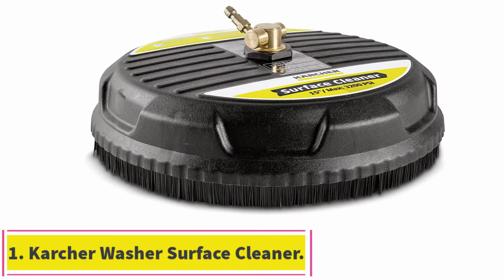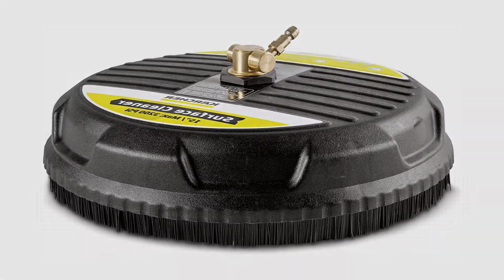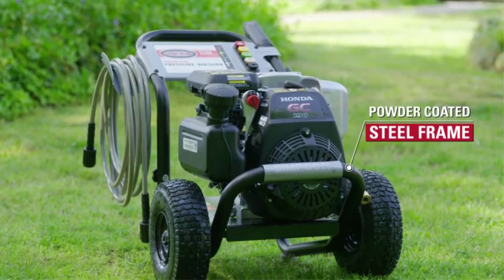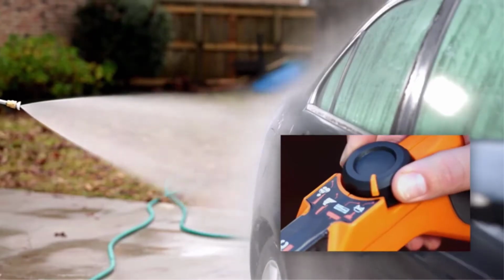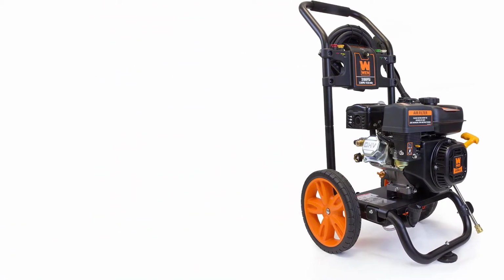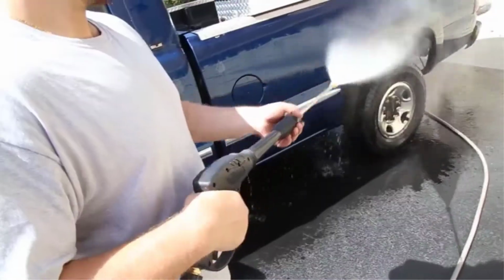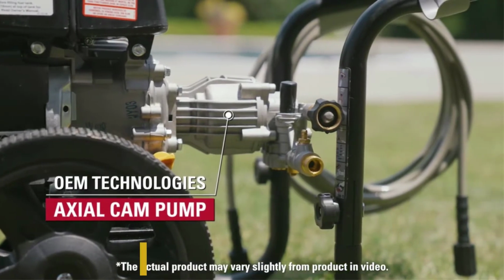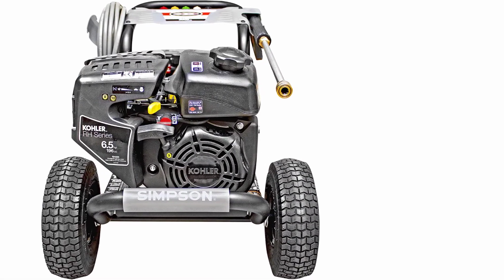✅Top 5 Best 3000 PSI Pressure Washers In 2022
1. Karcher Washer Surface Cleaner Attachment (3200 PSI).

2. SIMPSON MSH3125-S MegaShot Pressure Washer (3200 PSI).

3. Generac SpeedWash 7122 Pressure Washer System (3200 PSI).

4. WEN PW31 Gas Pressure Washer (3100 PSI).

5. Simpson Cleaning MS60763S MagaShot Pressure Washer (3100 PSI).

Hey guys in this video we are going to be checking out the Best 3000 PSI Pressure Washers. You Can Buy Right Now. We made This List Based On Our Personal Opinion and hours of research & we have listed them based on the type of features and Price. We have Included options for every type of user so whether you are looking for the best budget.

      owners.